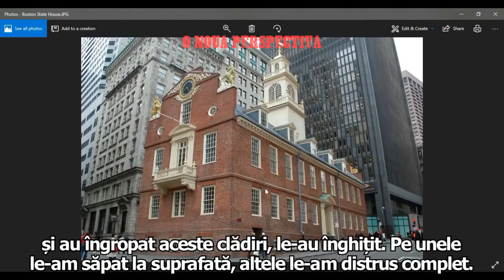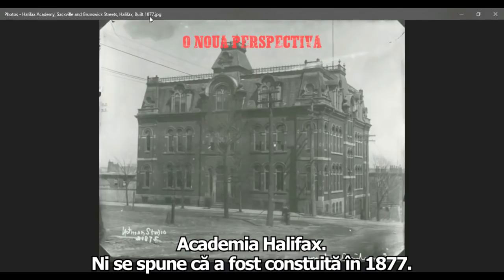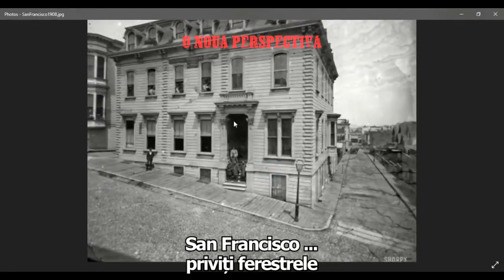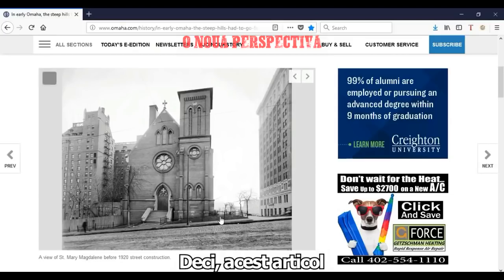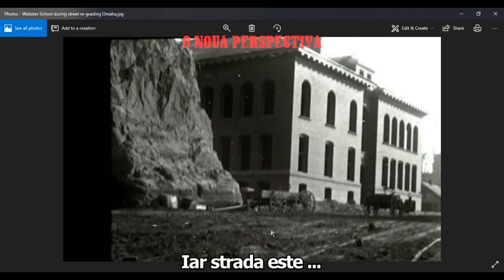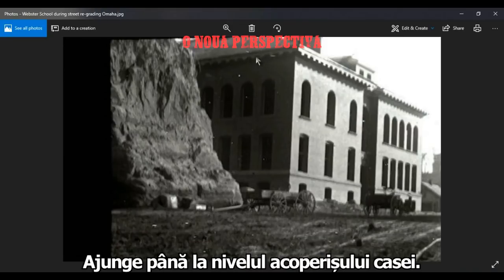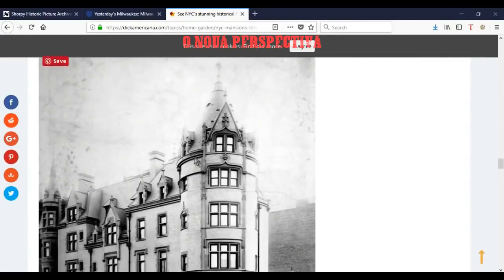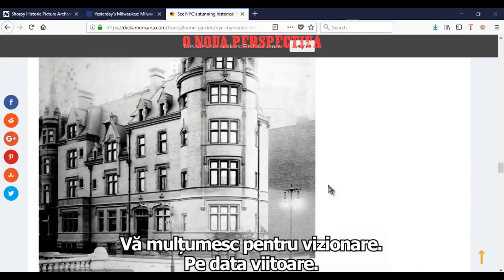Clădiri, dovezi, mudflood | ADEVĂRUL TE VA ELIBERA | Episodul 4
Multumim CONSPIRACY-R-US pentru ca are curajul sa spuna adevarul.